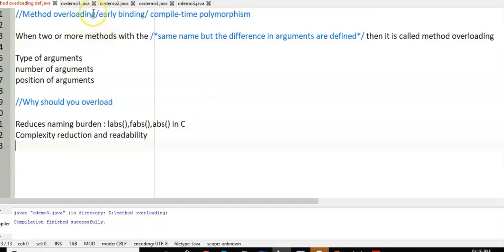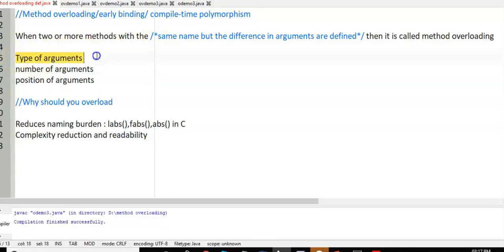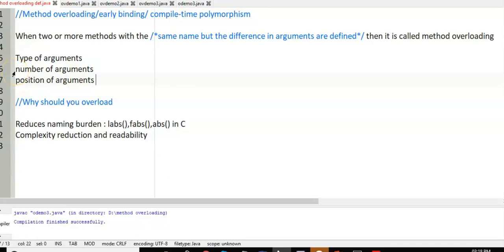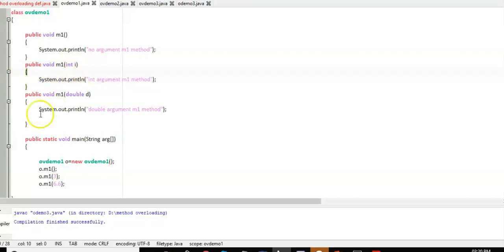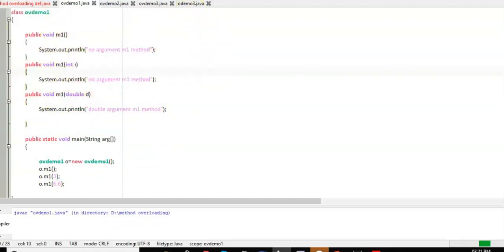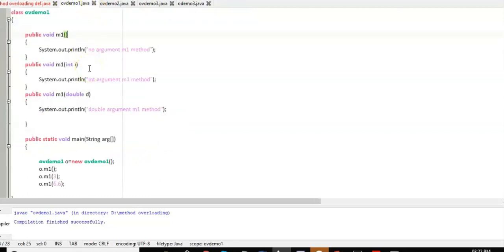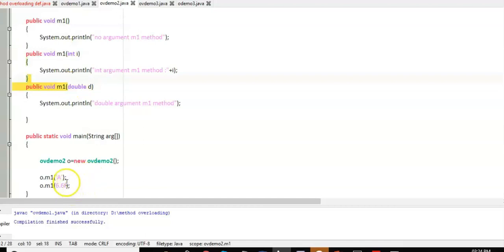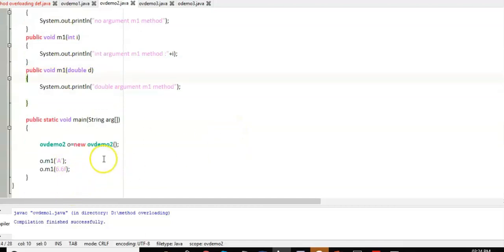Method Overloading (Java Programming Language)| GeeksforGeeks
This video is contributed by Trishaank Kandhi.